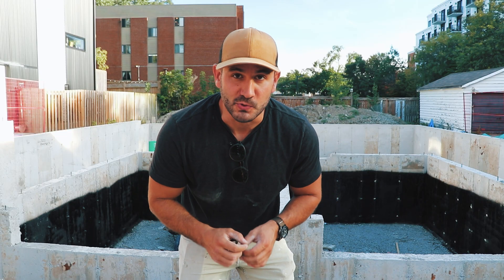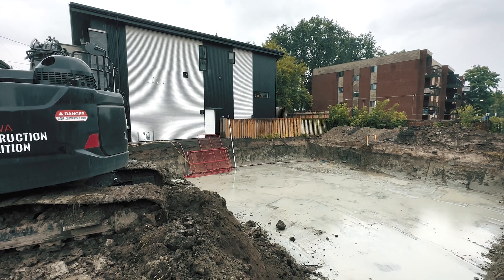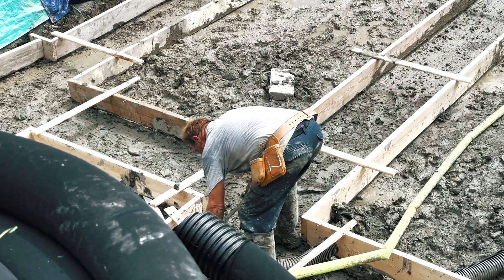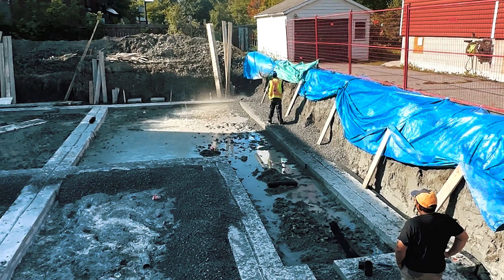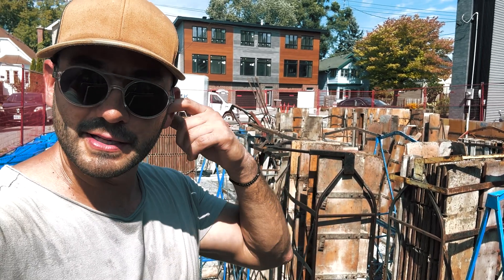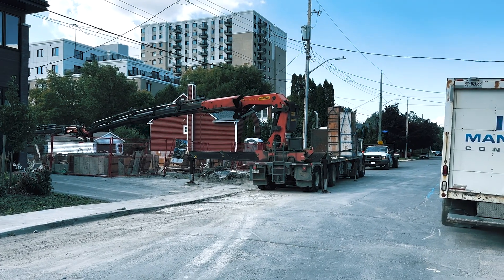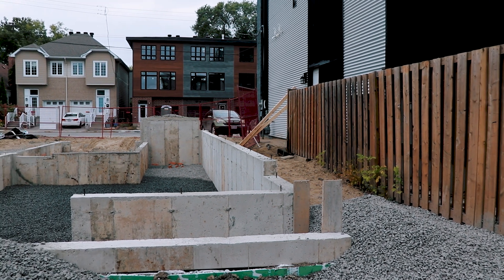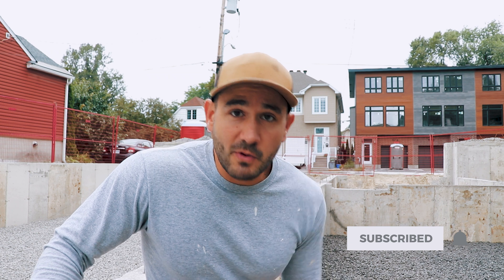SUSTAINABLE MODERN DUPLEX - EP 1: DEMOLITION + EXCAVATION + FOUNDATION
This is a new Hugo Builds series following the construction of a new sustainable, eco-friendly, fossil-fuel-free duplex house build for our friends.  This is a custom, green construction. We will show you the construction process from beginning to end. We started building in August 2023, in Ottawa, Canada.

This episode shows you the demolition of the existing house, the excavation process, and the pouring of the concrete foundation.

00:00 Introduction
00:46 Demolition
01:32 Excavation
03:18 Footings
04:37 Weeping tile / French Drain
06:00 Foundation Wall Forms
08:33 Foundation Wall Concrete Pour
10:13 Back Fill
11:54 Outro